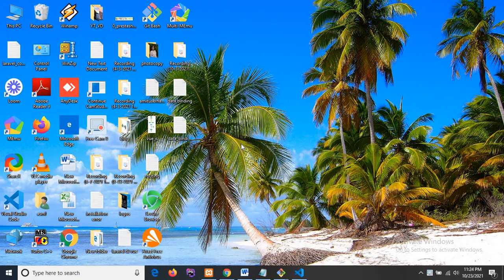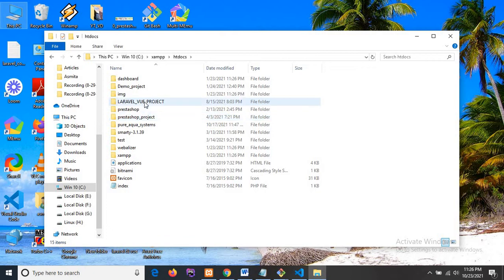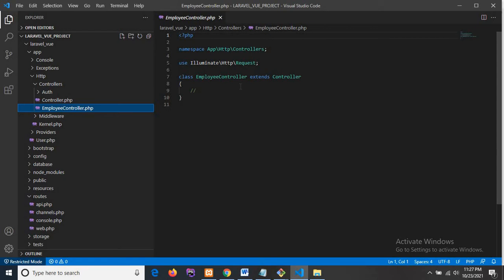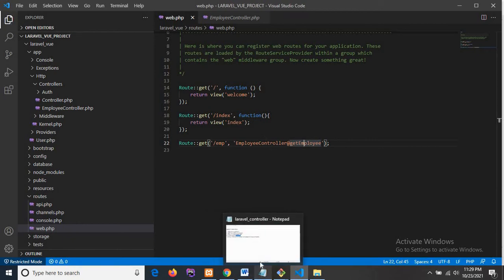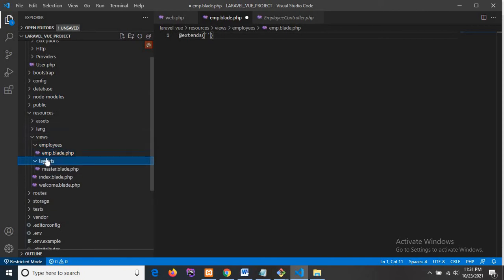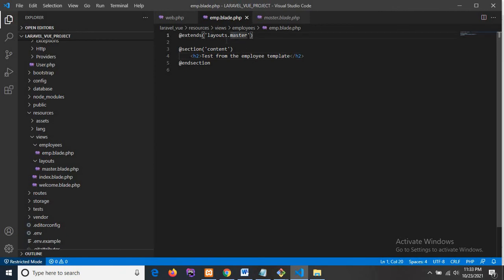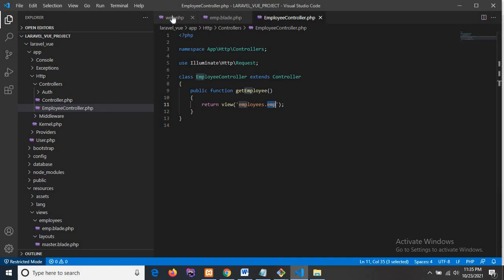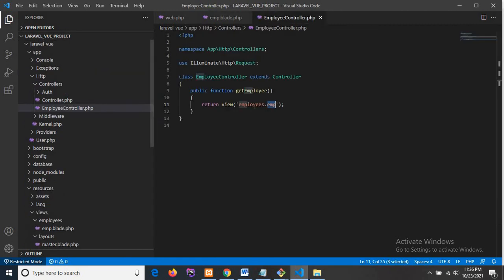[Part 07] Laravel Controllers | How To Create Controller In Laravel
In this tutorial, you are going to learn about laravel controllers, and below are the topics:
1. What are controllers?
2. How to create a controller
3. How to create route URL
4. Create blade template
5. Create a function to render the template from the controller